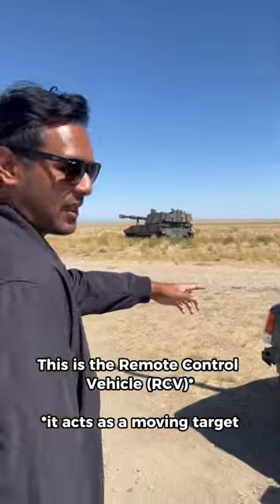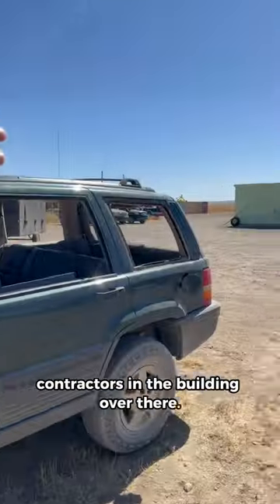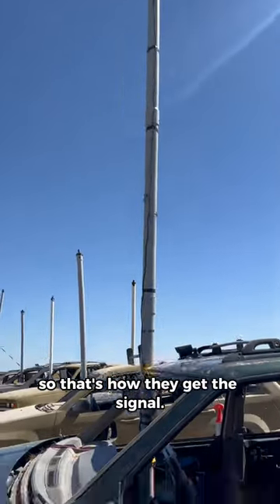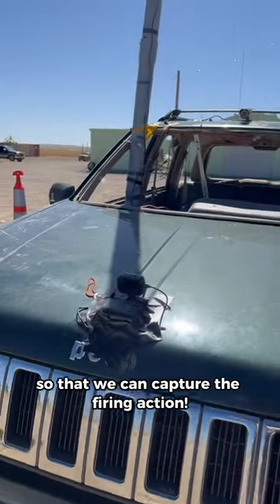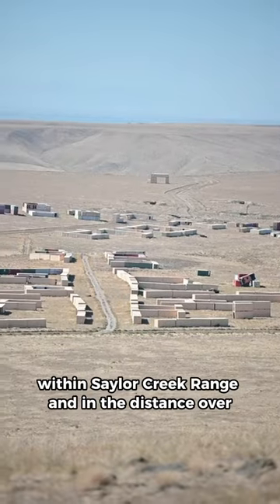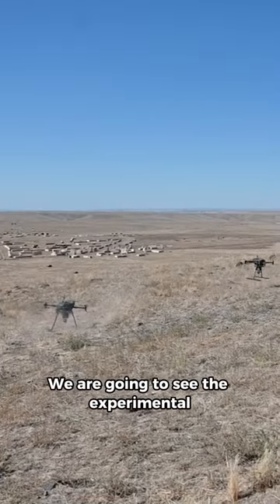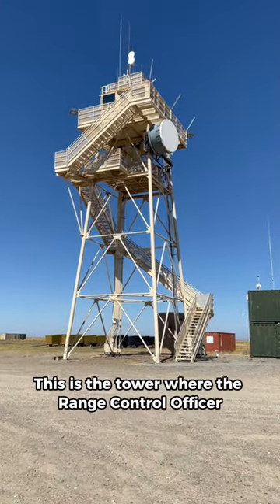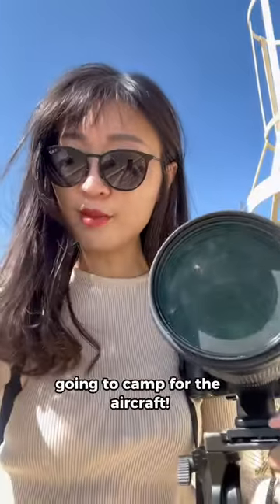Hello from Mountain Home, Idaho! 🥔 We go BTS at the firing range …